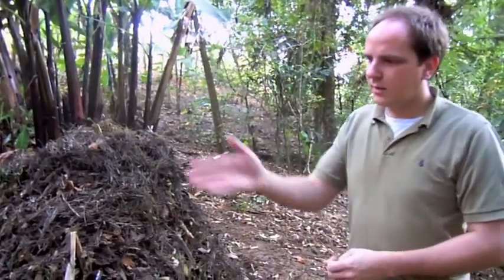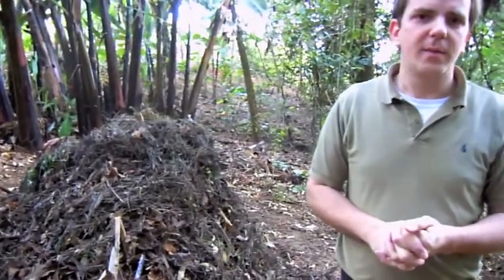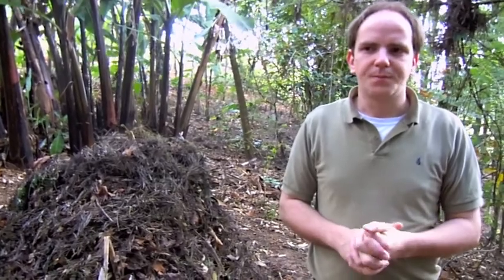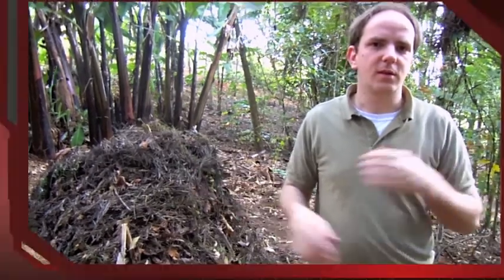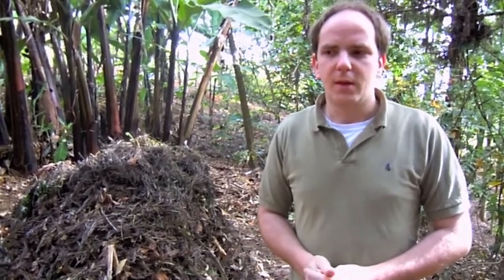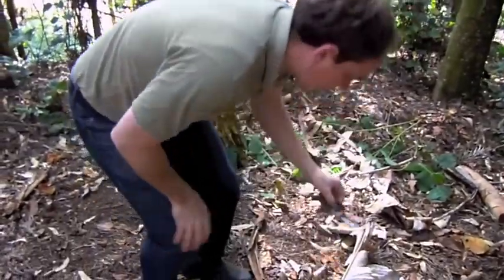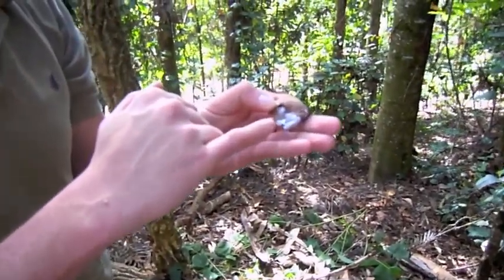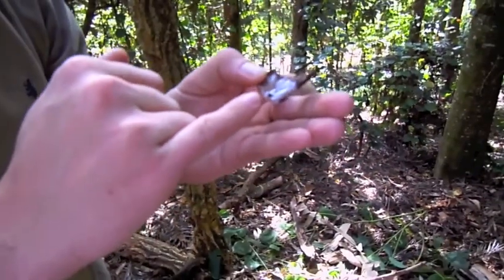Compost & Compost Tea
Tobias Bandel explains the concept of compost tea during a workshop in Kenya.